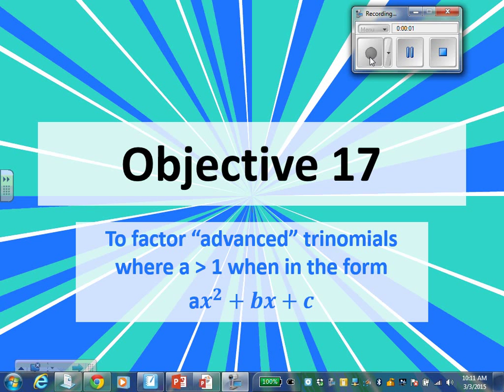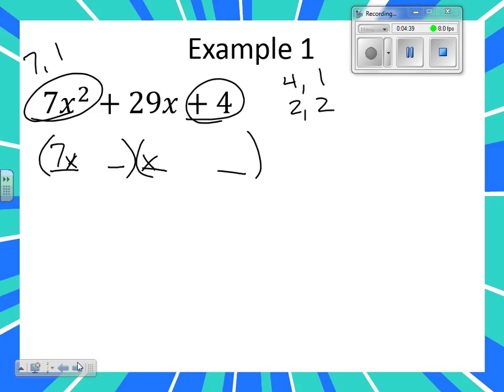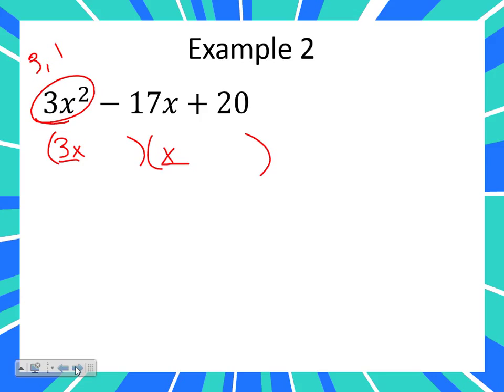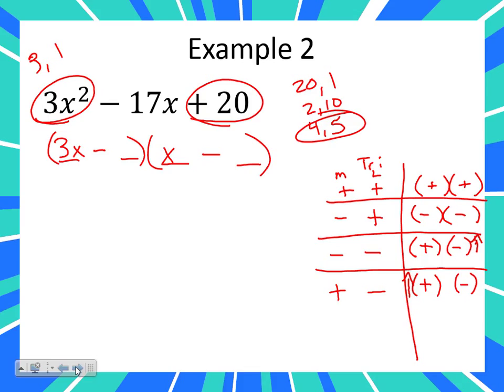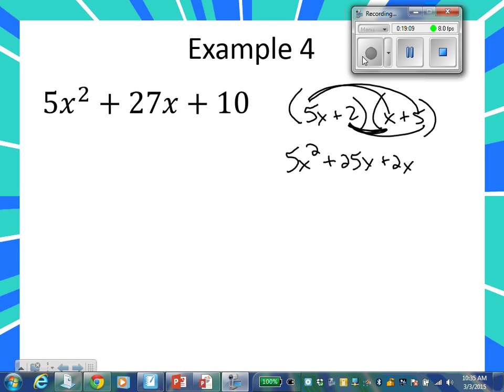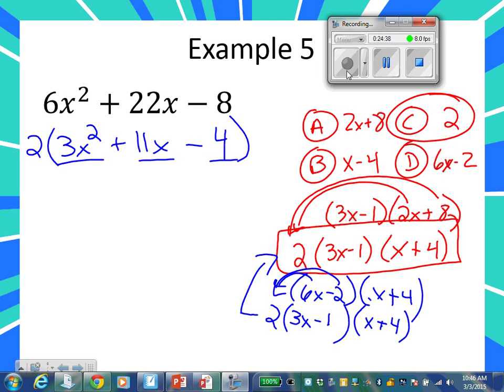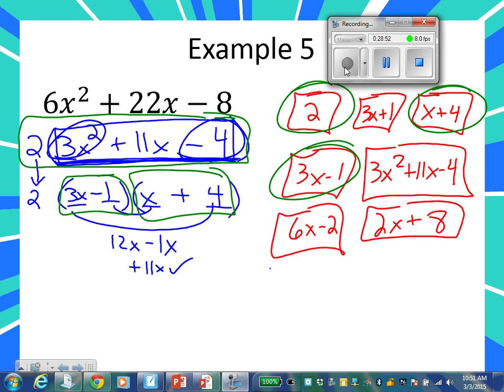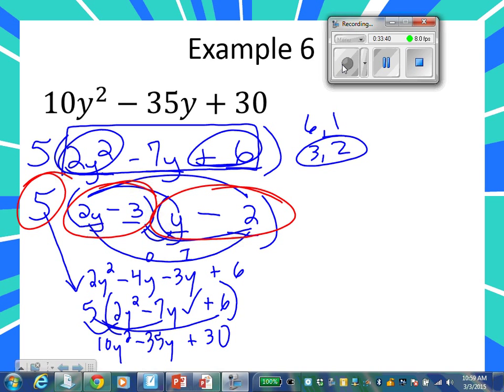Objective 17 To factor advanced trinomials